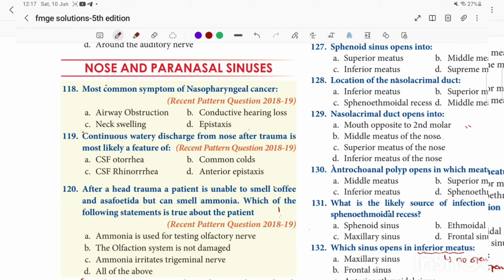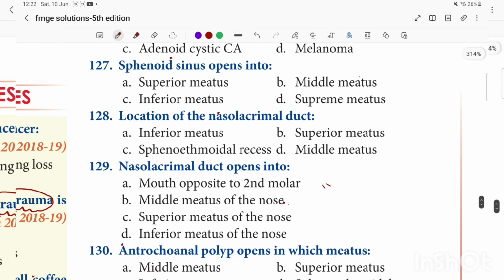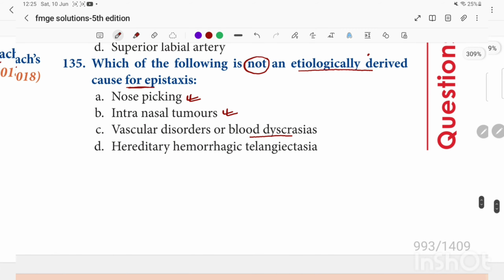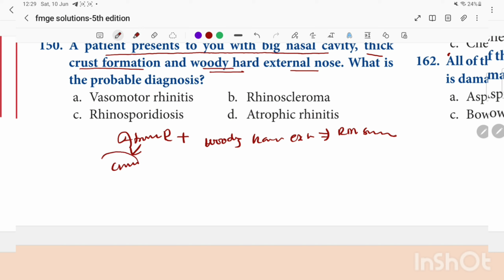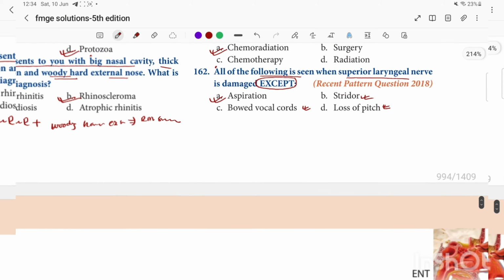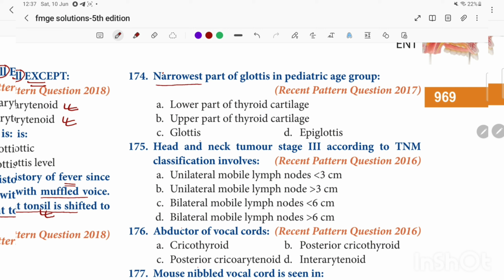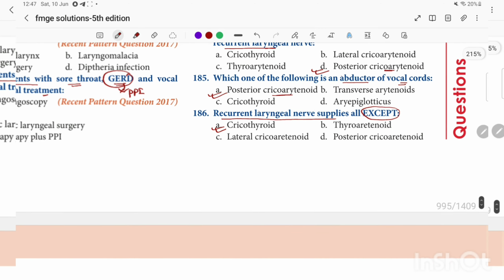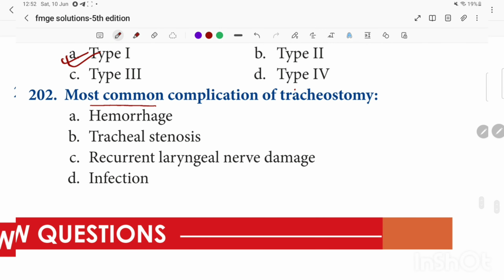FMGE SOLUTION /ENT-3/@80 MCQ @21 MIN / FMGE 2023